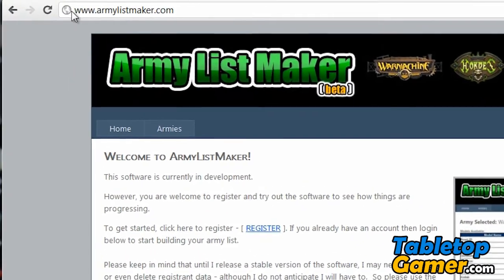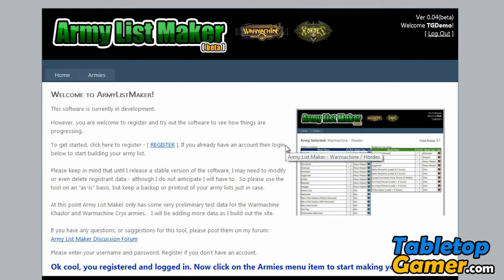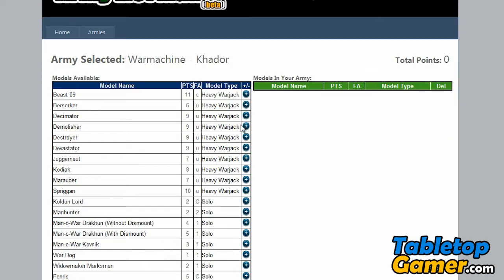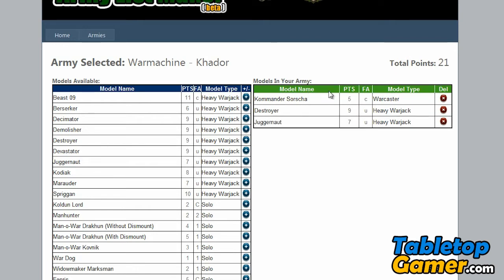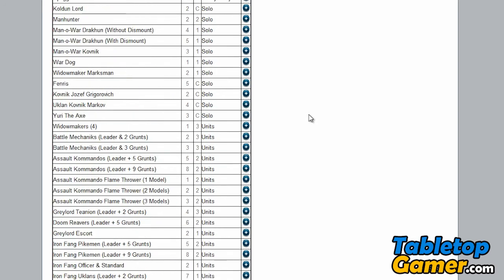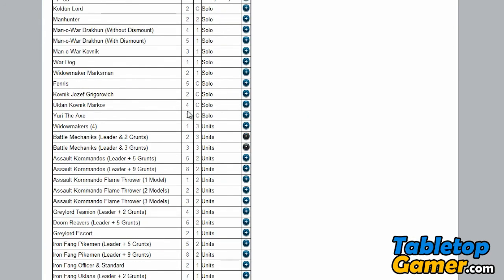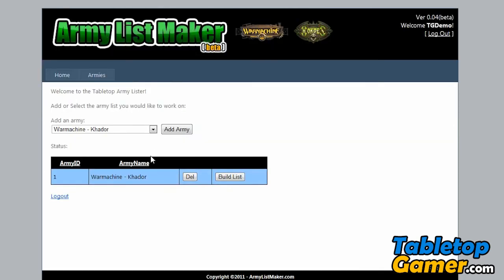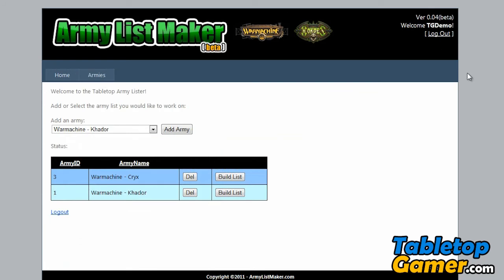Army List Maker - Update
Army List Maker allows you to build Warmachine / Hordes and soon Dark Age armies online.  In this video I do a short screen capture of the functionality I have added in so far.

Please keep in mind that at this point I have only worked on the software for a few days.